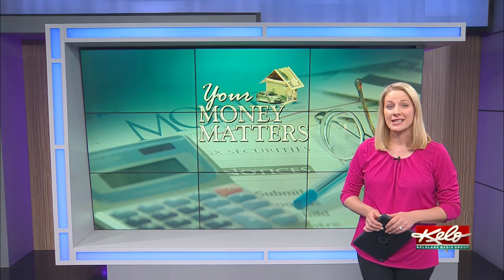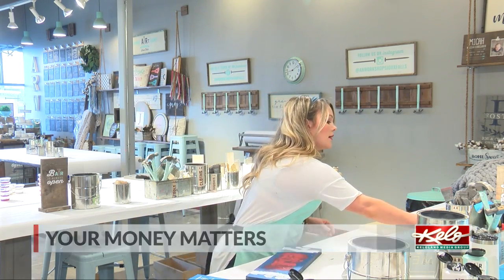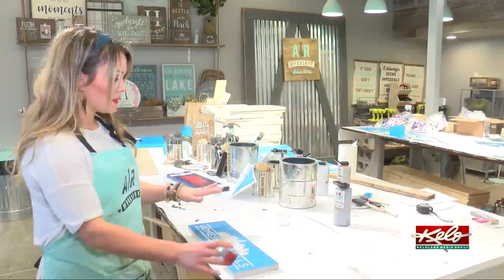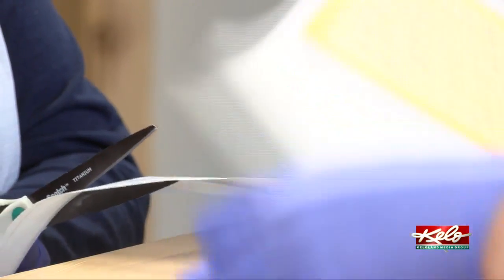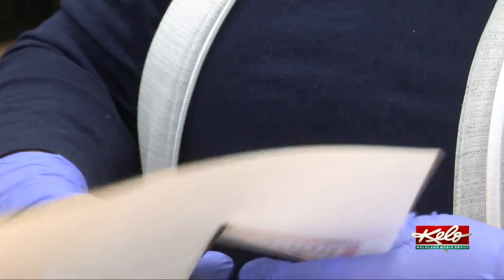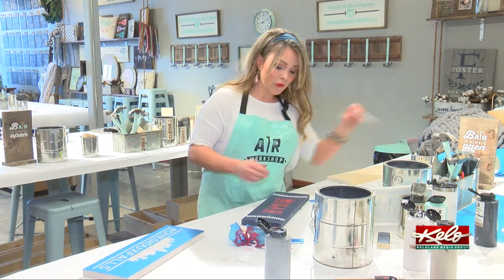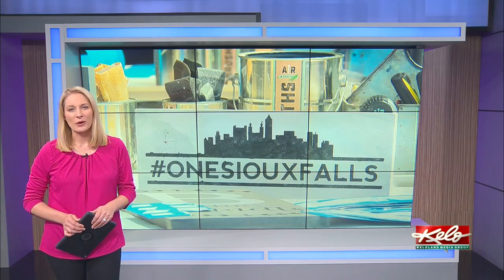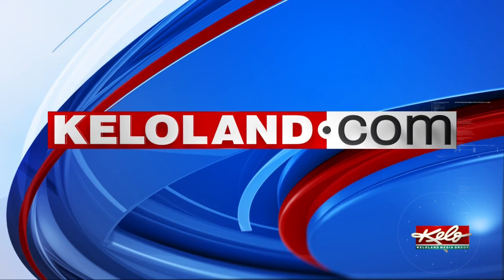Local businesses offering take-home entertainment